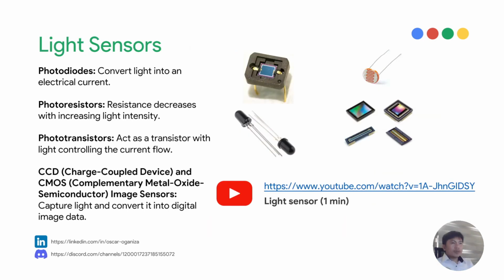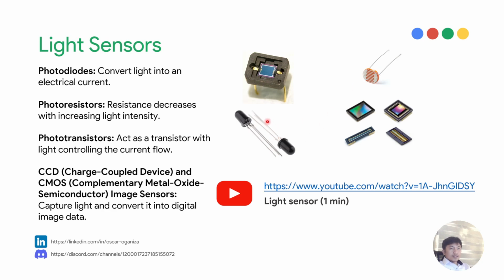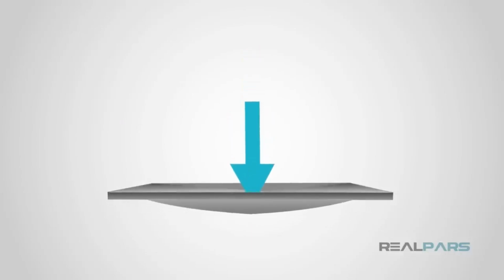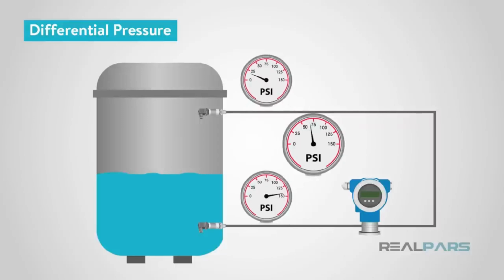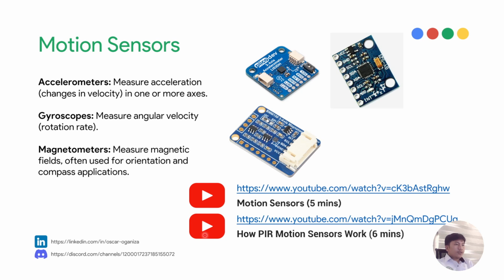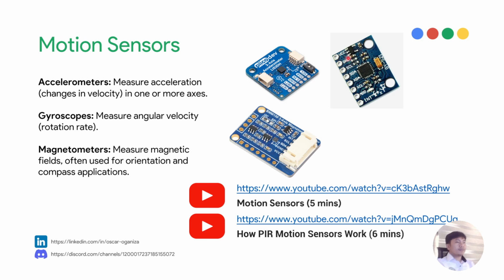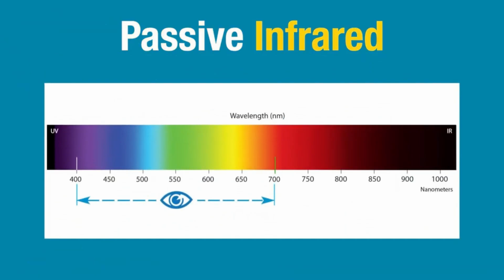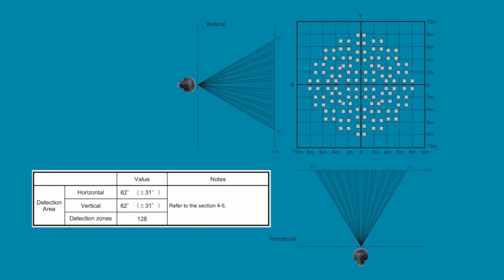Week 7 - Fundamentals of Mixed Signals and Sensors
BSCPE Midterm